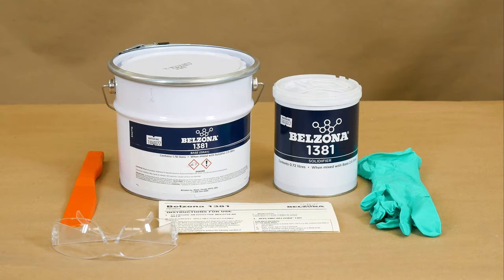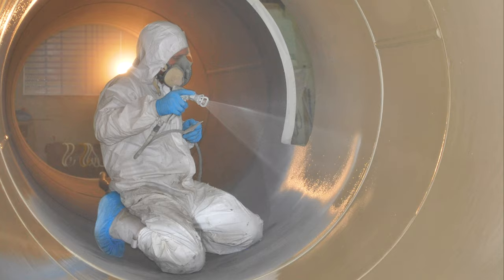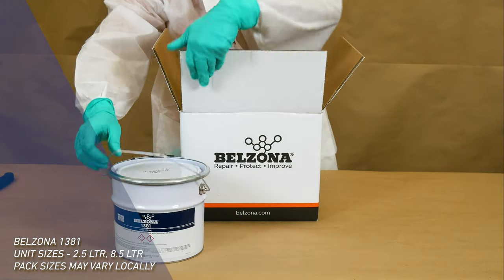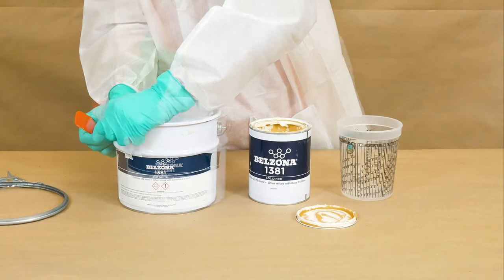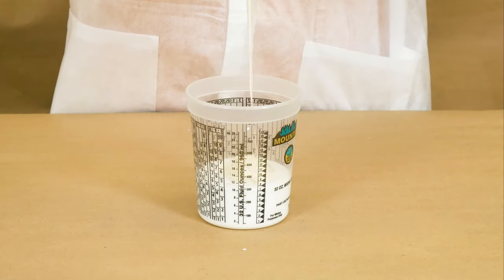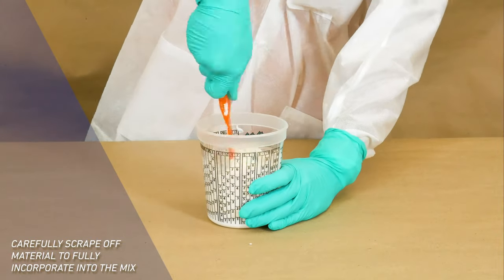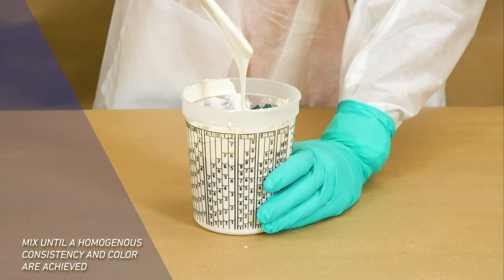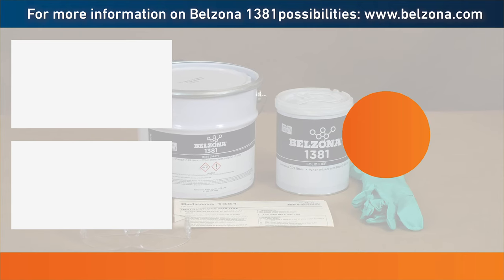How to Mix Belzona 1381 by Volume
Belzona1381 - a 2-part spray- or brush-applied high temperature epoxy coating for erosion and corrosionprotection of equipment operating under continuous immersion up to 95°C (203°F).

Due to its capability for high film build in a single coat without sagging and superior erosion resistance, Belzona 1381 is ideally suited to be used as an epoxy pipe lining for protection of girth welds on internal field joints.
Like with any two-component materials, a thorough mix is absolutely key to a successful application.
Learn how to mix Belzona 1381 by volume in this short video.

For the mixing you will need the base and solidifier of Belzona 1381, a measuring cup and a spatula.

Each package comes with the Manufacturer’s Instructions for Use.

Measure 5 parts of Base and 2 parts of Solidifier in a measuring cup.

Using a spatula mix both components scraping off material to fully incorporate them into the mix.

Once the mixed material achieves a homogenous color and consistency, it is ready for the planned application on:

- Flanges
- Pipework
- Vessels
- Tanks and other equipment